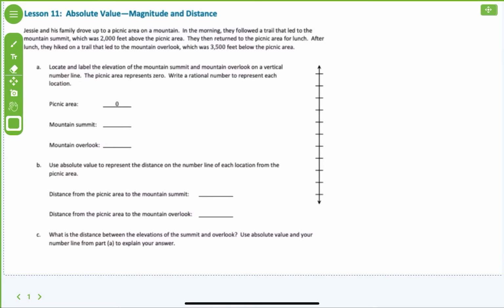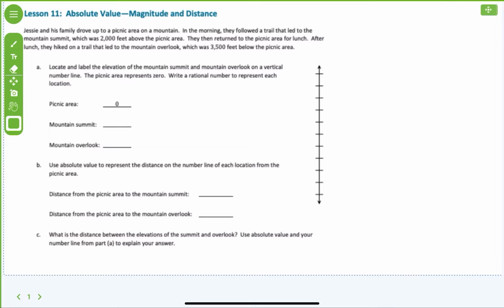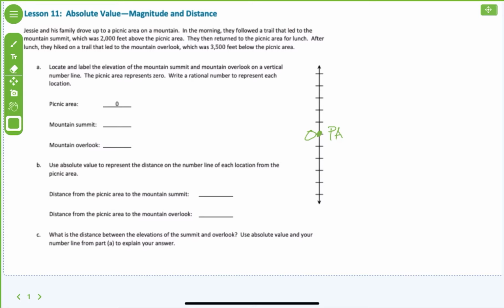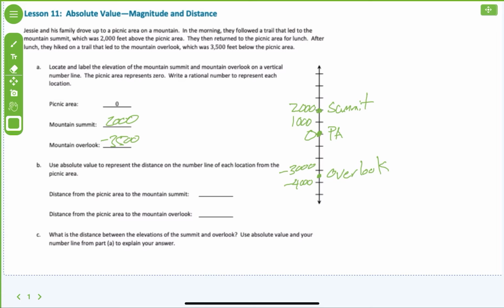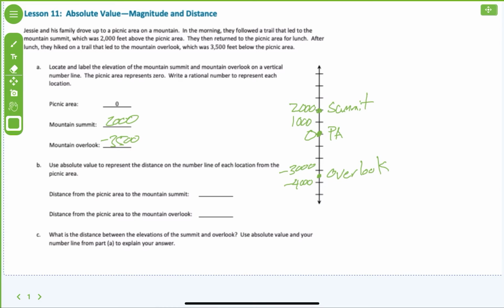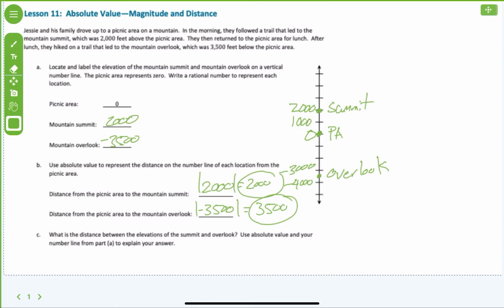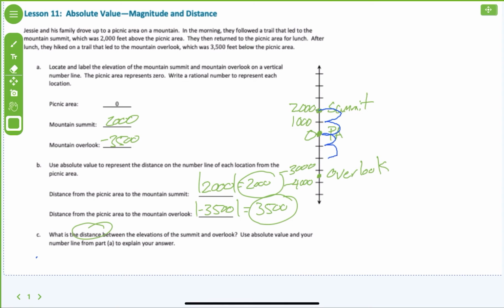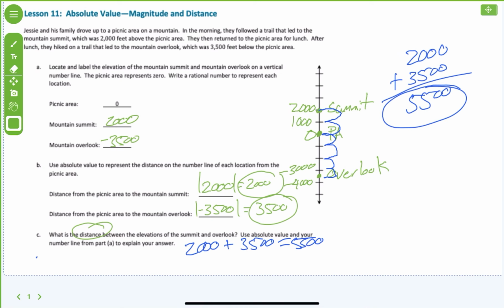M6 Module 3 L11ET EngageNY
Absolute Value, magnitude and distance, EngageNY